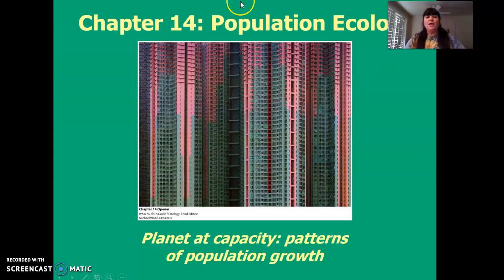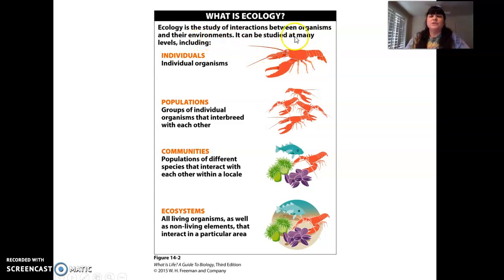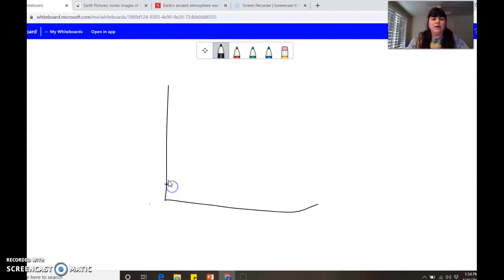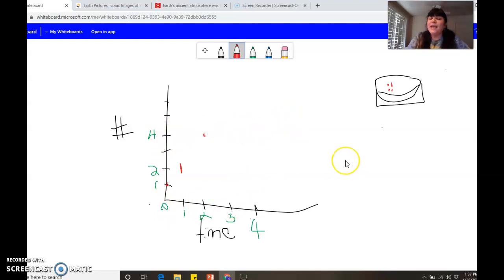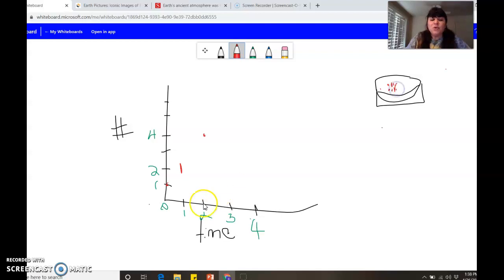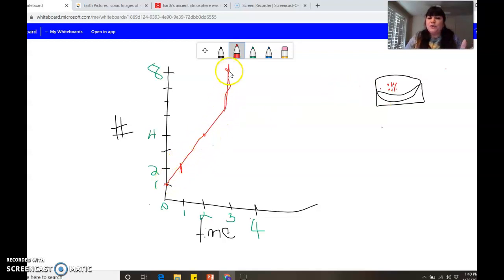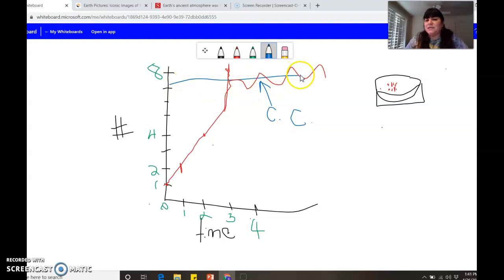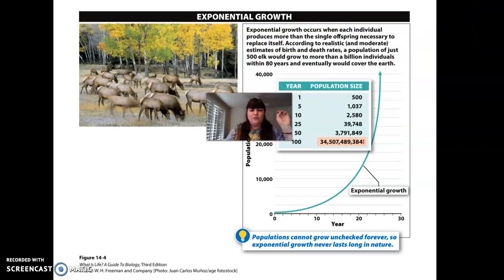bio 1 chapter 14 vid 1